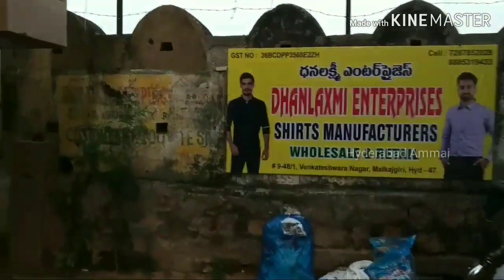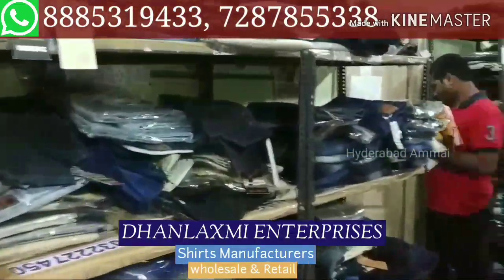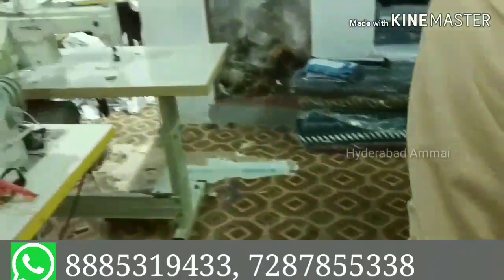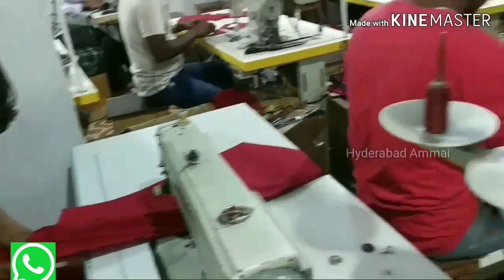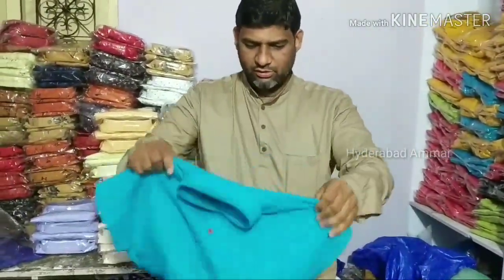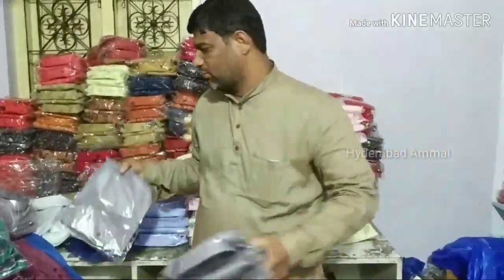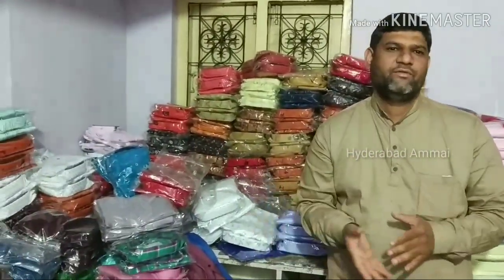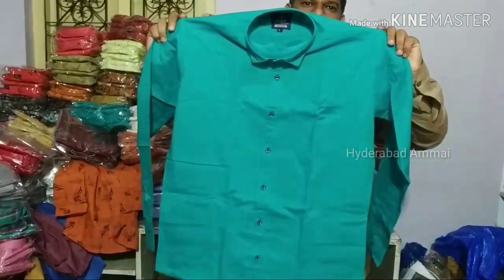Hyderabad wholesale & Retail Shirts Direct Purchase From Manufacturers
Today I am going to explore Men's wear Collection. We can Direct Purchase from Manufacturers, Shirts starting from Rs.

Address:
DHANALAXMI ENTERPRISES
Shirts Manufacturers
9-48/1, Near Sairam Theater, HP Petrol Pumb, Malkajgiri, Hyderabad- 500047.
Shop Timings : 9:00am to 6:00pm

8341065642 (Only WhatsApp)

 Your's
  Hyderabad Ammai😍
  Keep smiling🤔😃